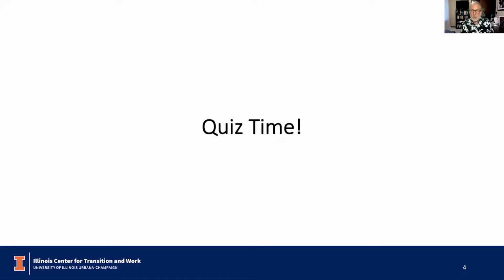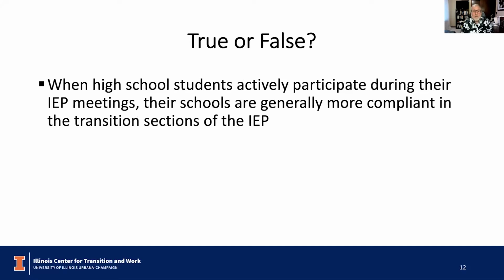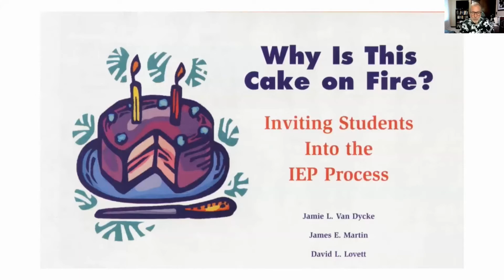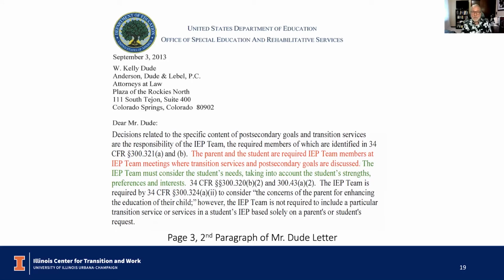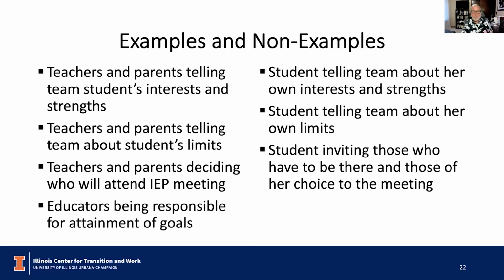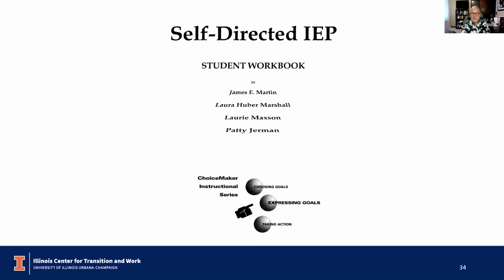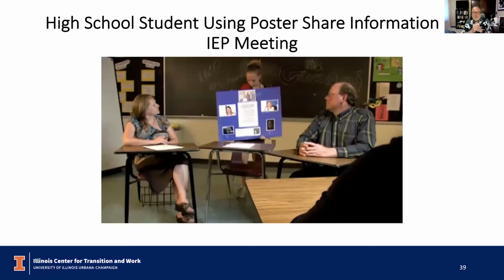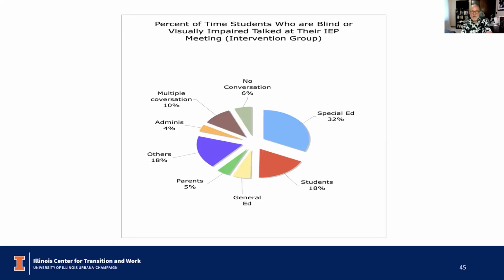Teaching Student Engagement in the Transition Planning Process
Student engagement in the transition planning process is critical to success. In this webinar, Dr. Jim Martin, professor emeritus from the University of Oklahoma, begins with an interactive quiz on the topic of student engagement in transition, followed by an overview of the “spirit” of the Individuals with Disabilities Education Act (IDEA). He then describes the elements of the self-directed Individualized Education Program (IEP), and reviews the “I’m Determined” self-determination materials and other related trainings that facilitate self-determination in youth with significant disabilities.